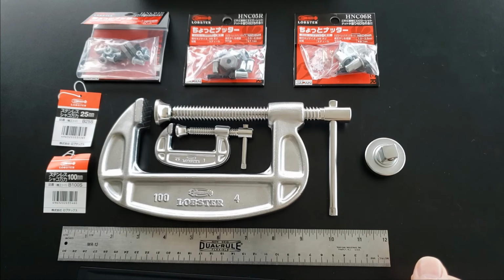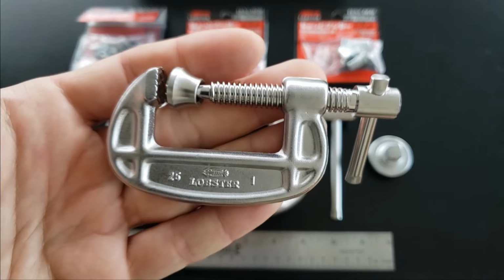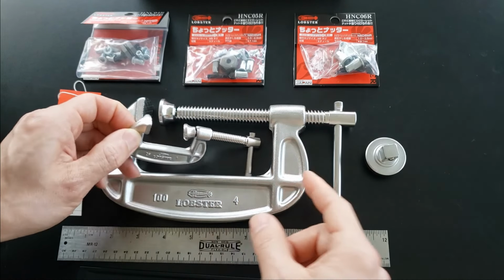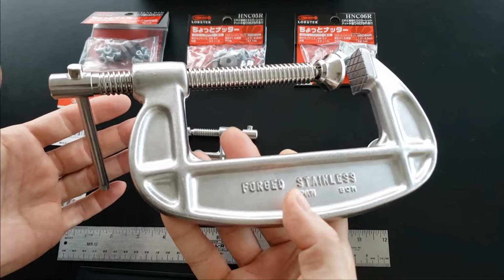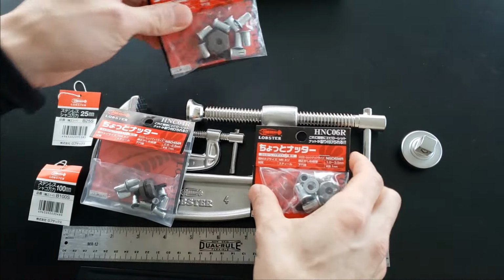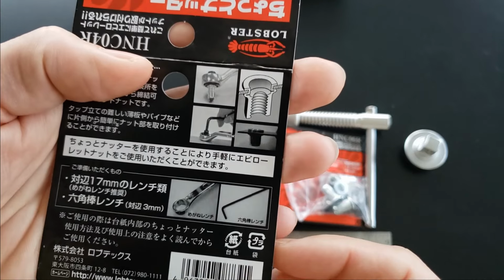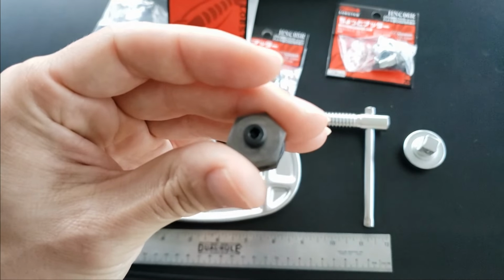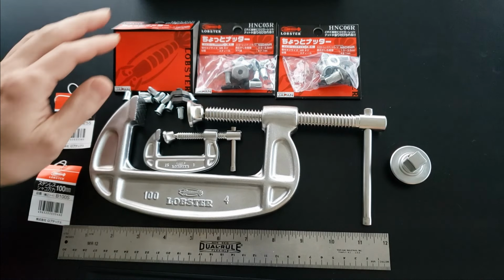Japanese Tools Showcase 40: Lobtex/Lobster (Pt ll)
I couldn't resist myself from getting these Lobtex SS C-clamps from Japan. I looked around for alternatives and came across some at McMaster-Carr, but for the equivalent size, the prices were higher despite them being made in China. So, the Lobtex, being made in Japan, became an even more attractive choice.
Part # for these C-clamps:
B25S (25mm) and B100S (100mm)

The rivnut-setter kit is also a cool product I haven't seen in North America. It allows you to set a rivnut in areas where you can't use a standard type of rivnut gun.
Part # for the rivnut setter kits:
HNC04R (M4 thread)
HNC05R (M5 thread)
HNC06R (M6 thread)